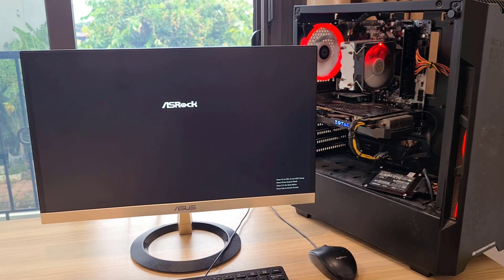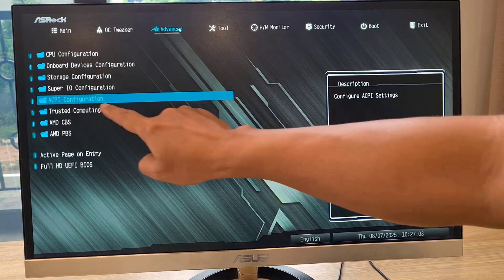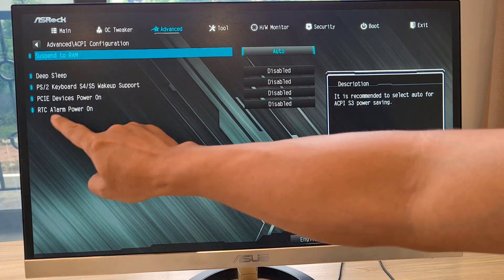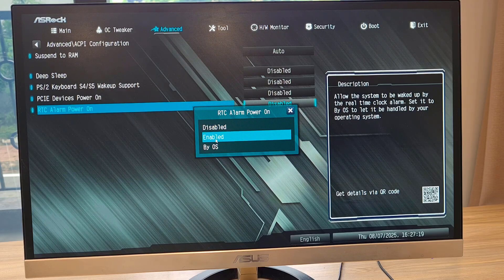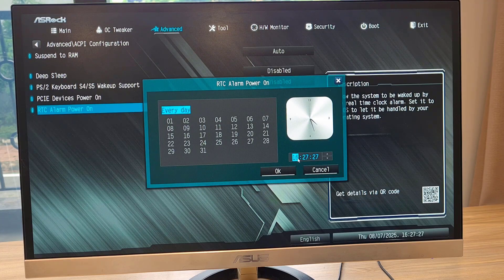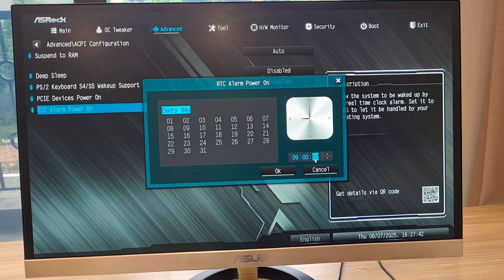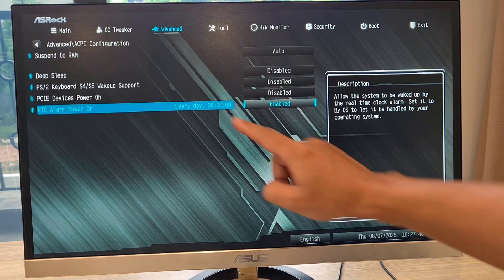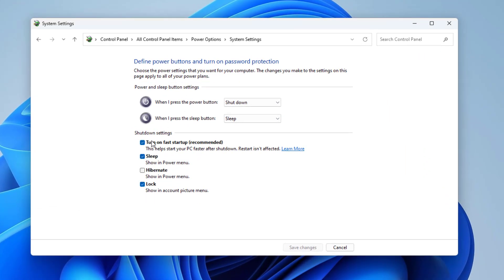ASROCK, schedule automatic power on of computer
How to schedule automatic power on of the computer on ASROCK motherboard. You don't need to worry when you are away and can't remotely access your computer because at a certain time of the day it will automatically power on. Or your computer is always ready every morning when you start working